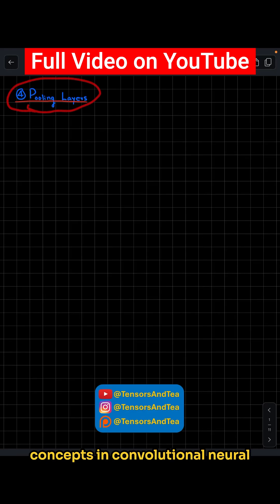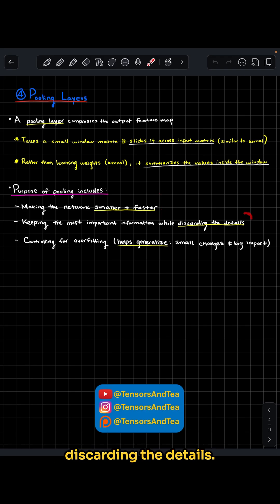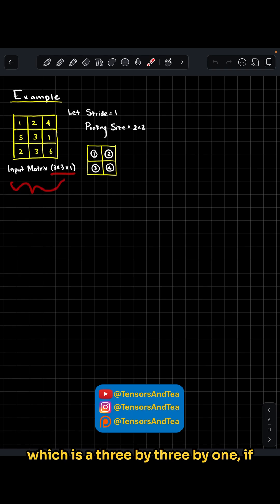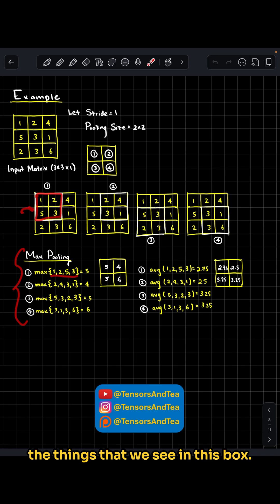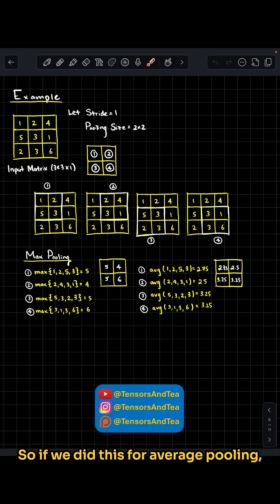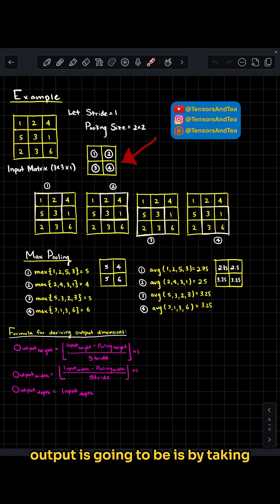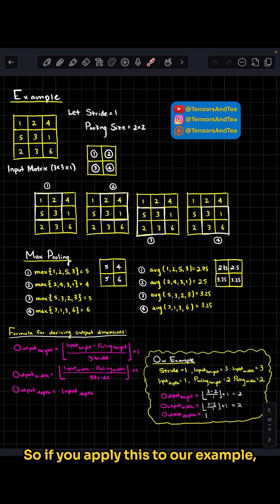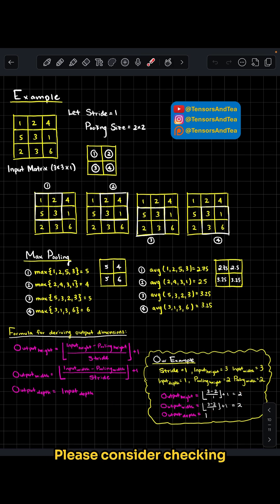Pooling Explained in 30 Seconds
Ever wondered how Convolutional Neural Networks reduce spatial detail while keeping the important information? In this short video, I break down what pooling layers are and how they help models stay efficient by summarizing regions of an image and keeping only the strongest signals.